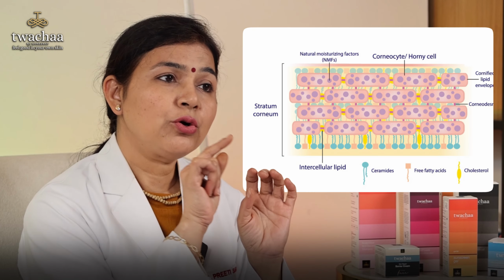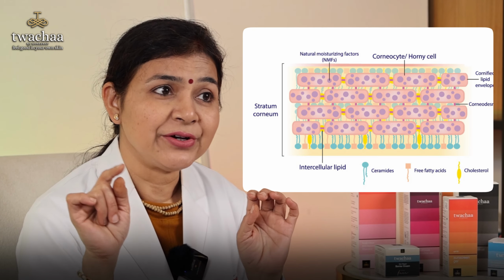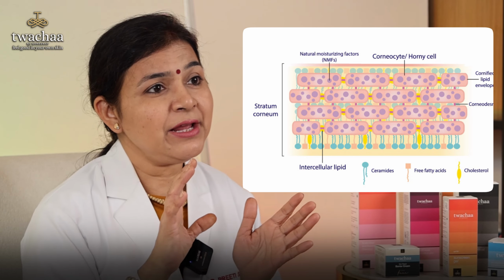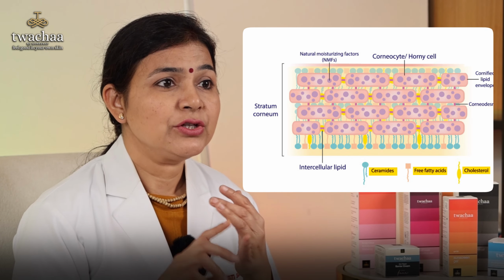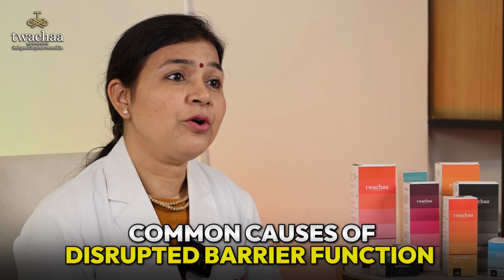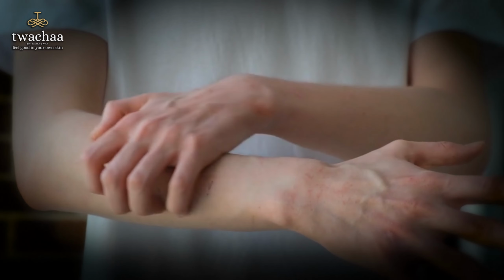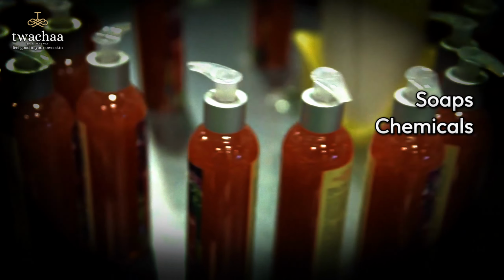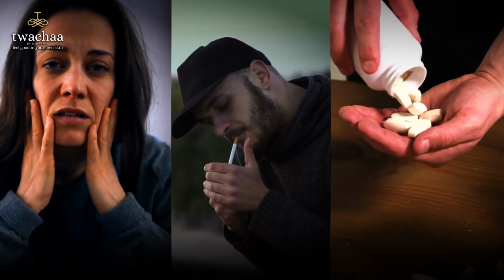Is Your Skin Barrier Damaged? Here’s How to Repair It Quickly | Twachaa by Saraswat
Struggling with Redness & Sensitivity? Repair Your Skin Fast!

Twachaa by Saraswat offers Natural skincare that nurtures and protects, helping you confidently embrace your natural beauty.

🔻🔻🔻Twachaa by Saraswat🔻🔻🔻

🌟Connect Twachaa by Saraswat on Social Media🌟

In this video, Dr. Preeti Saraswat reveals the signs of a damaged skin barrier and how to repair it quickly and effectively! 🚨🧴 If you’re experiencing redness, dryness, irritation, or breakouts, your skin barrier might be compromised. Learn the common causes, ingredients to avoid, and the best skincare routine to restore and protect your skin’s health. Don’t let a weak skin barrier affect your glow—watch now for expert tips from Dr. Preeti Saraswat!

Welcome to Twachaa by Saraswat, your destination for beauty, skincare advice, and education. The opinions expressed here are solely those of the individuals creating the content and do not replace an actual medical consultation.

Furthermore, the effectiveness of skin care products and techniques may vary from person to person, and what works for one individual may not yield the same results for another. Before incorporating any new skincare regimen or product into your routine, we strongly recommend consulting a qualified healthcare professional or dermatologist, especially if you have specific skin concerns or conditions.

We are the founders and owners of Twachaa by Saraswat. Our reviews and opinions remain honest and unbiased, and we always prioritize transparency with our audience.